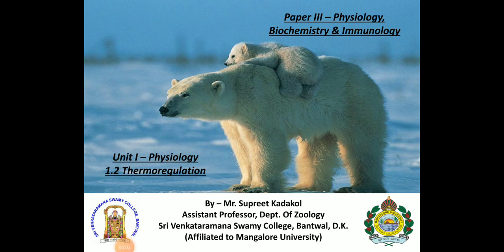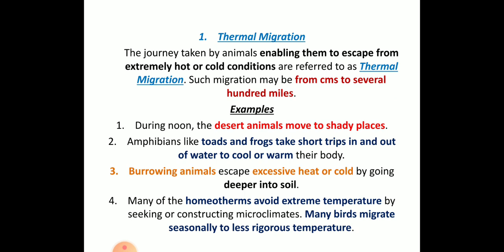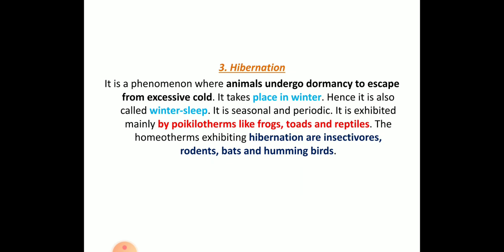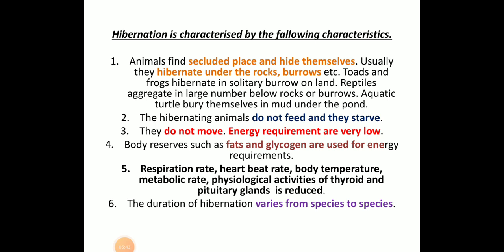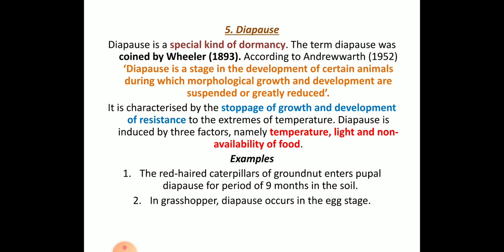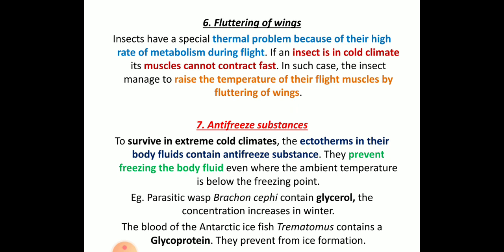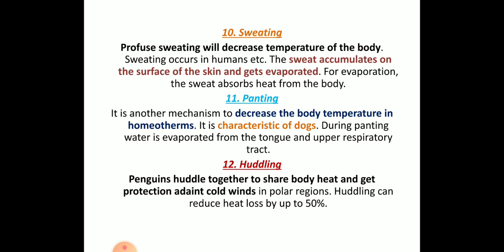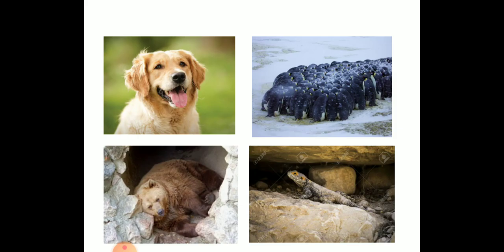II B.Sc - Thermoregulation Part 2 lecture by Mr. Supreet Kadakol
II B.Sc - Paper III Physiology, Biochemistry and Immunology
Unit I - Physiology I
1.3 - Thermoregulation (Part 2)